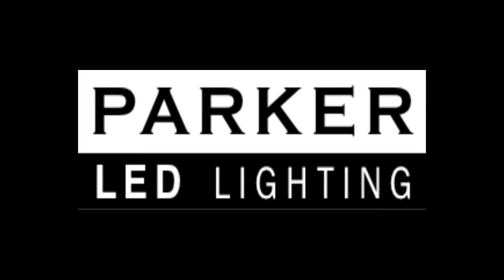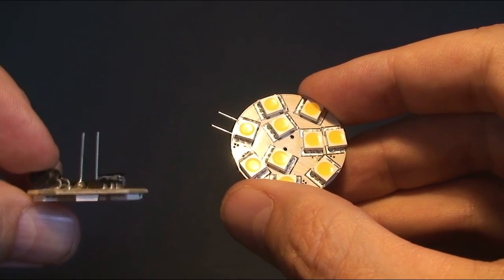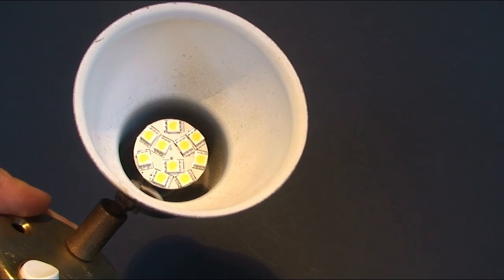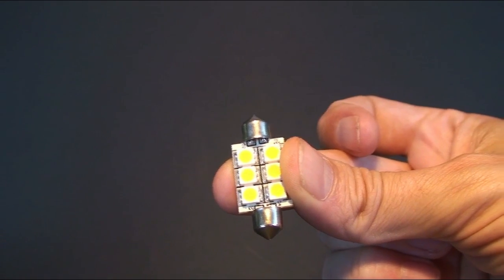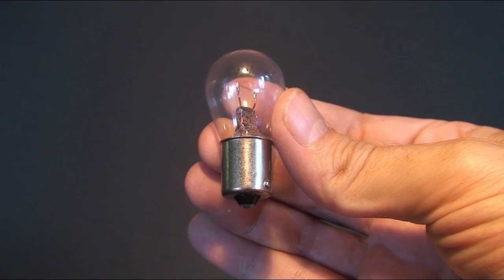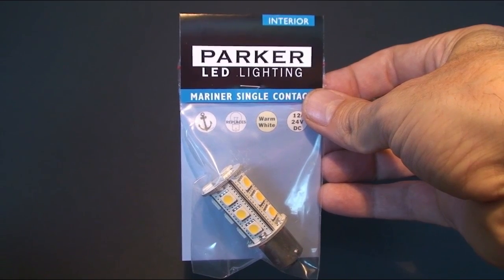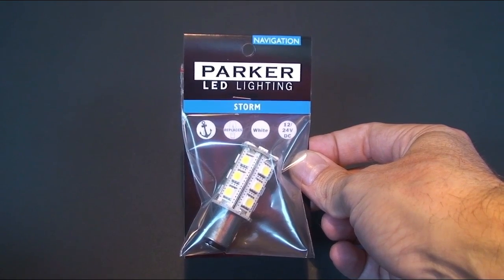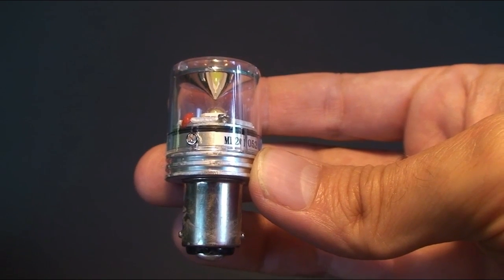ParkerLED: Marine LED Lights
How to choose the best LED replacememnt bulbs for your yacht or power boat.